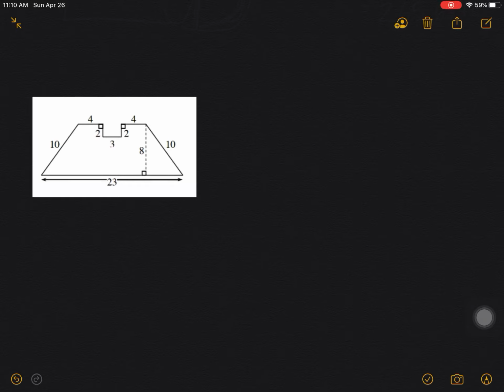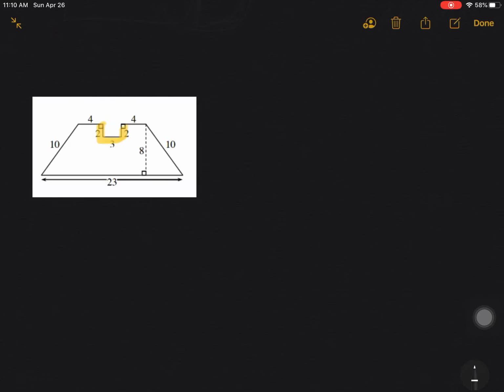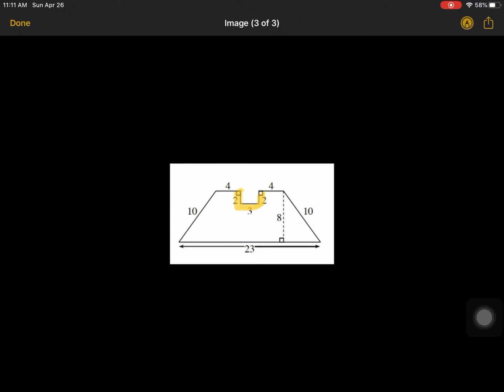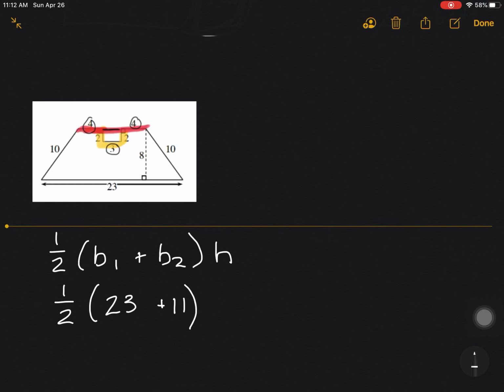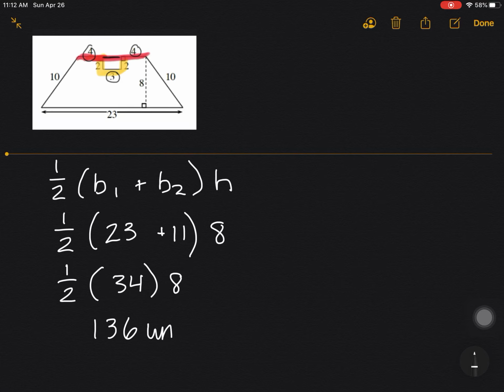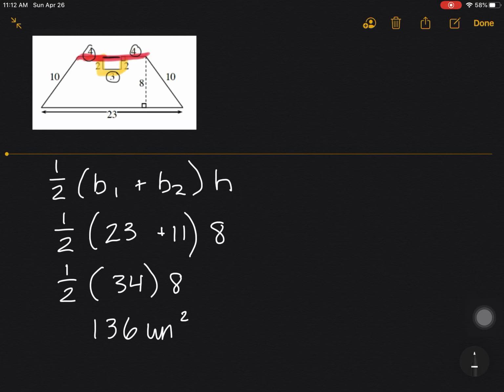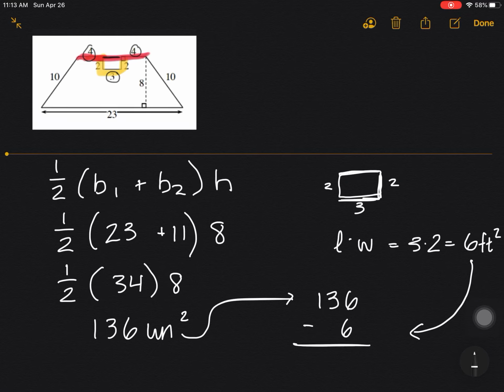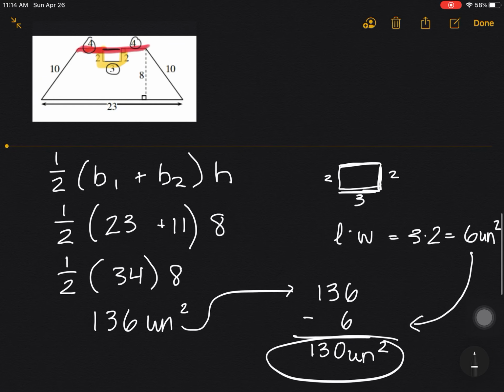Area of Composite Shapes - Missing Parts of Shapes